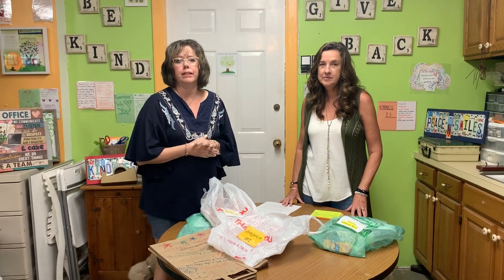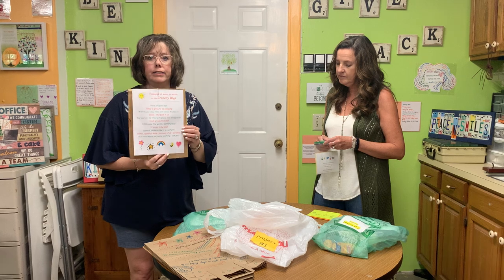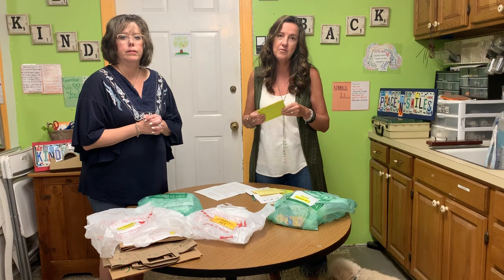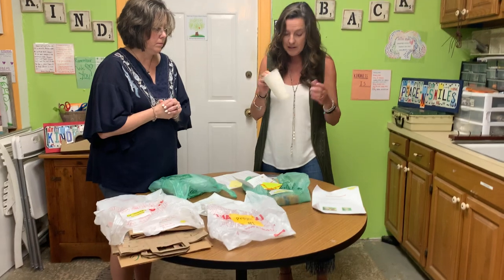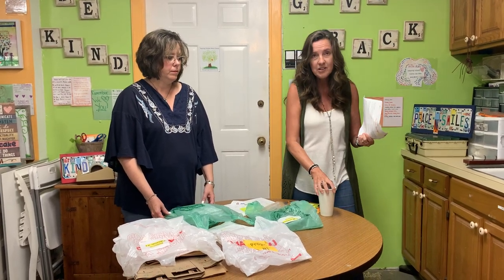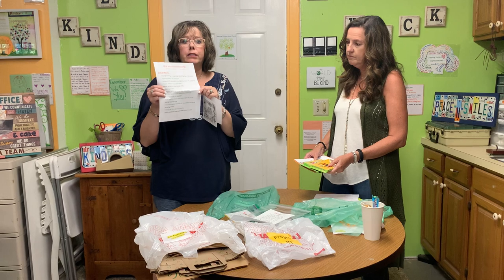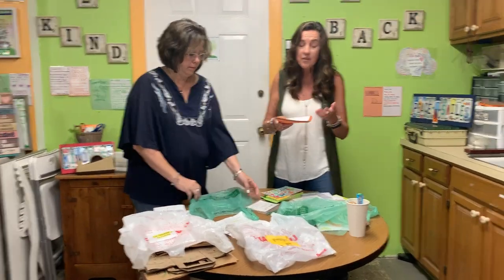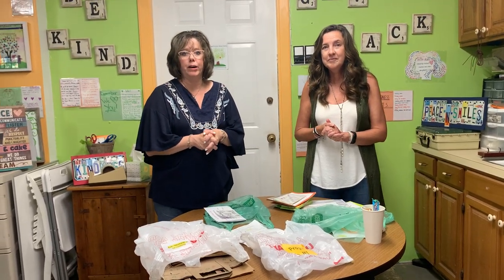Kindness Program Instructions